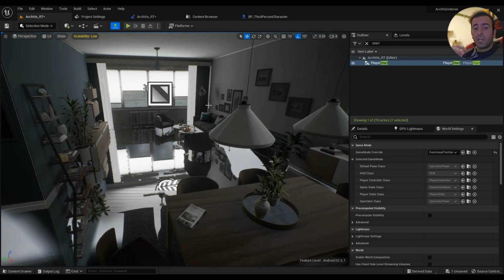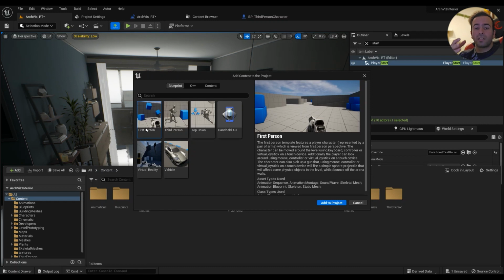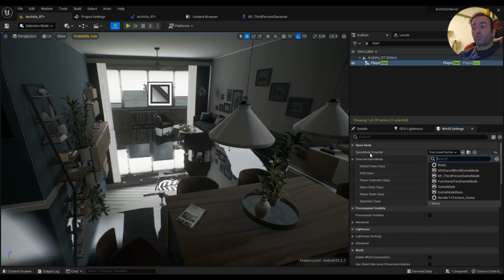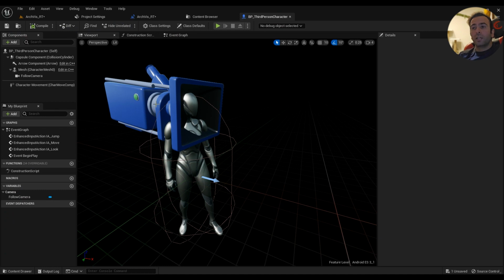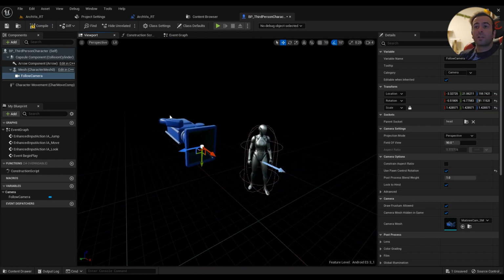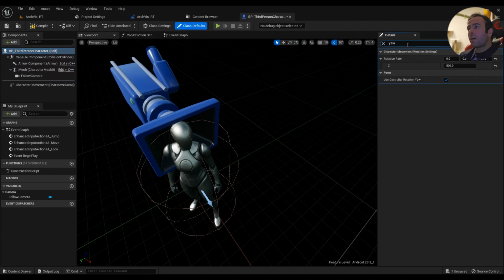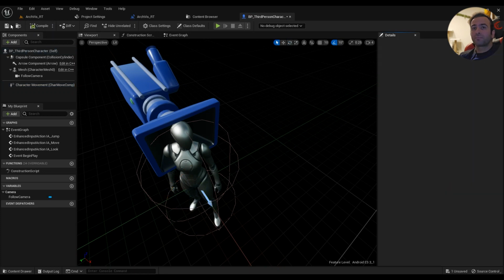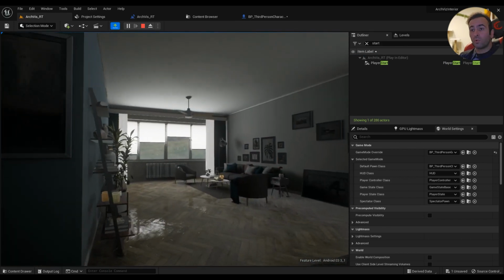Create a playable character for mobile in UE5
In this video I will explain how to add a playable character for your archviz project so you could easily walk around in a realistic way.